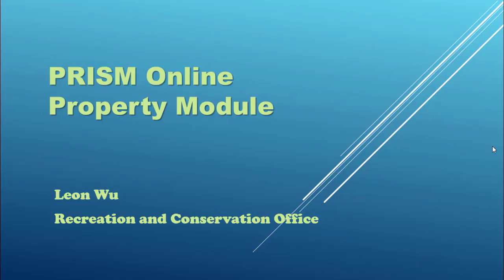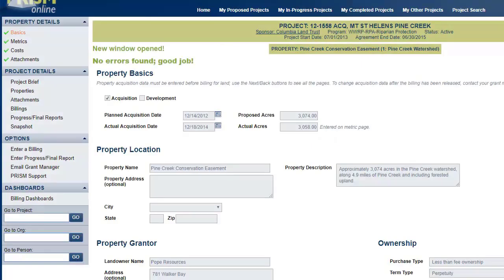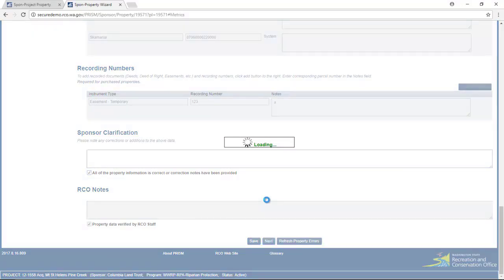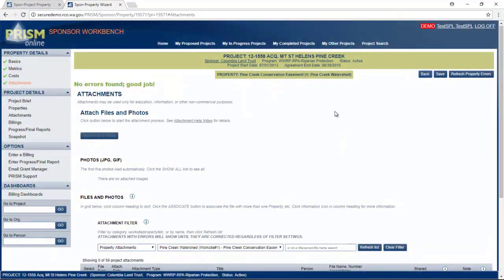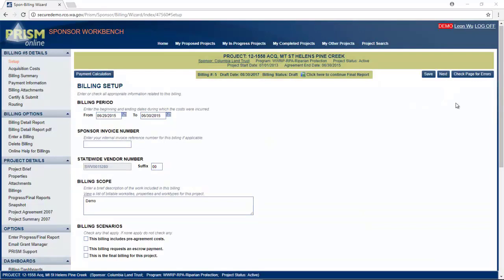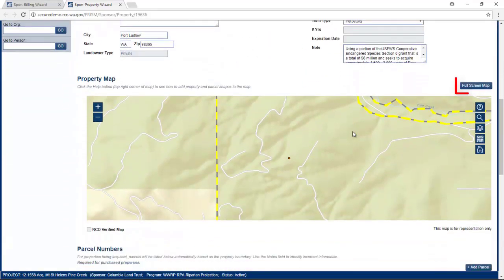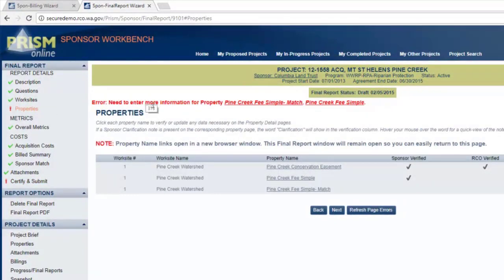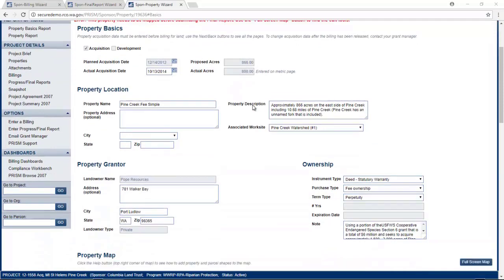Introducing Property Module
This video demonstrates how to access the Property module in PRISM and provides a walk through on how to fix potential property issues when you are submitting a bill or a final report.